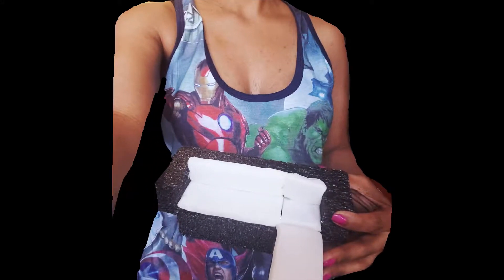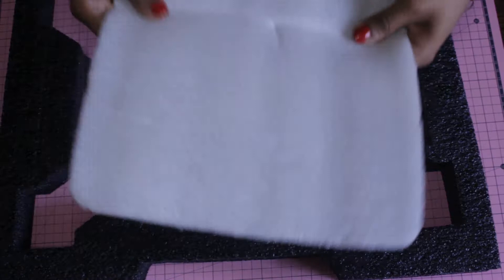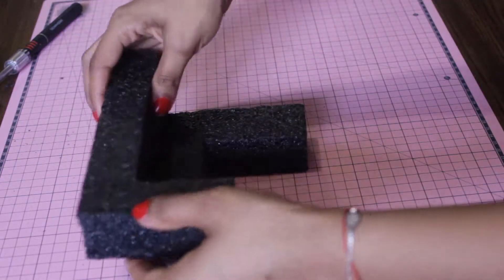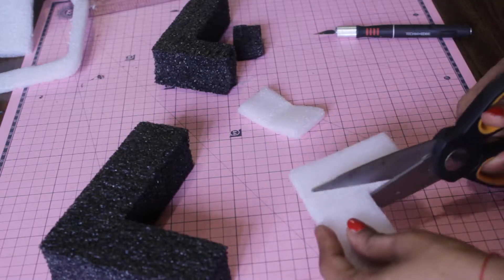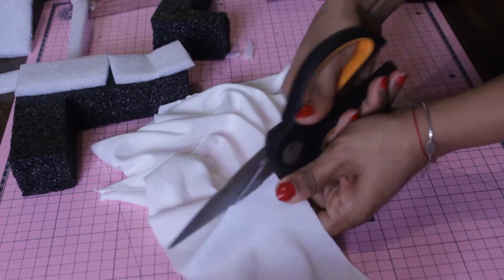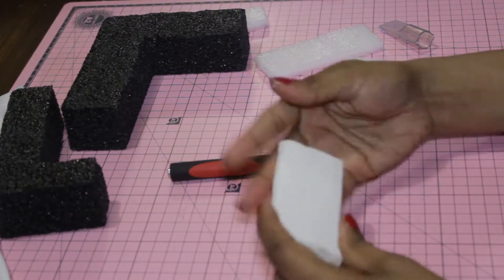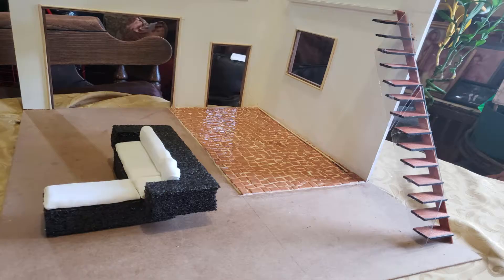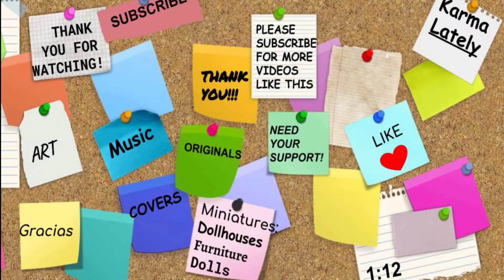Easy DIY: How to Make Modern Sofa with Recycled Packaging Foam (1/12 scale)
Materials used in this project:

Protective Foam used for packages
   (you can use any foam or material you like...be as creative as you are and please share your results)
Exacto Knife
Scissors
Hot Glue Gun
Fabric

Dimensions:

From floor to seat - about 2inches high
From left to right - 8 inches wide
From floor to top of sofa - 3.5 inches high
Frame depth and height - 1.75 inches
Sofa seat - almost 2 inches deep
Lounger seat - 5 inches deep
Arms from front to back - 3 inches

Video Outro Song: Josh Woodward -  "Cherubs"